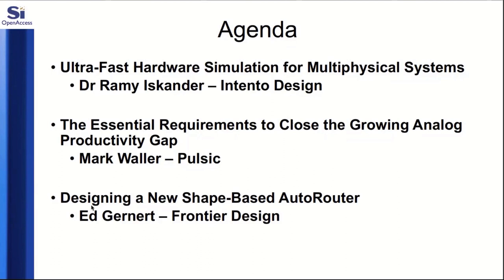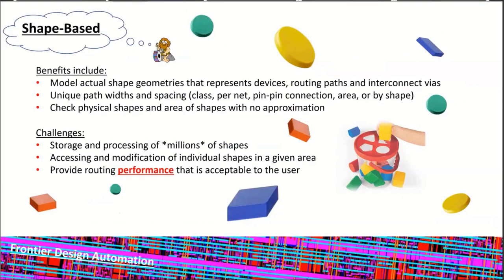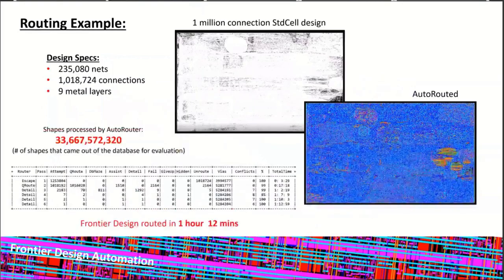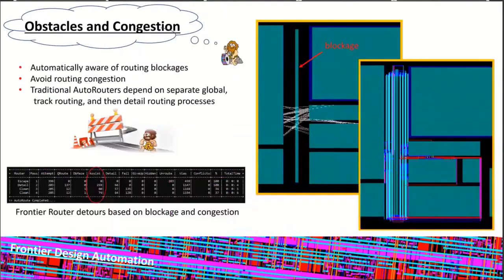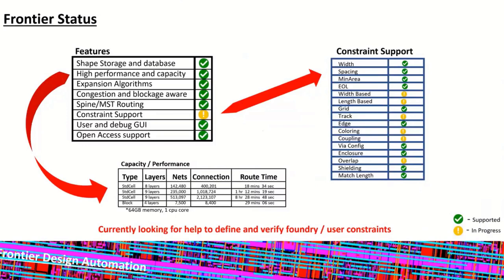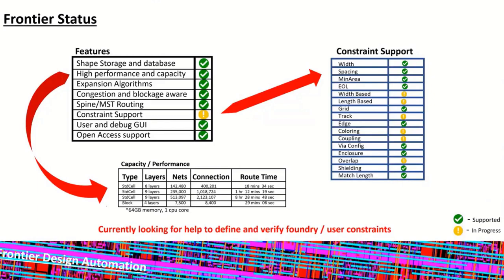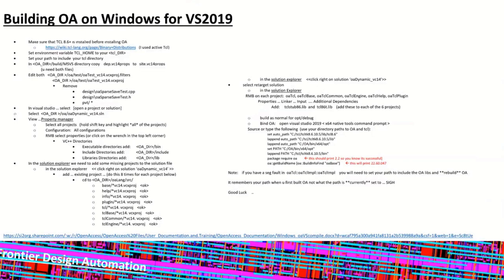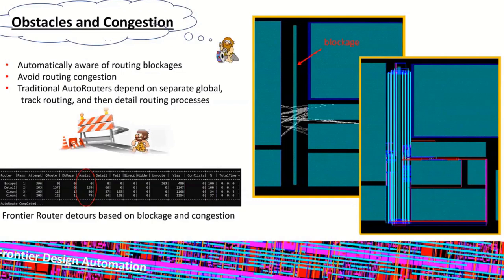Frontier Design Automation: Router Development Workshop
Presented by Ed Gernard, co-founder and vice president of engineering at Frontier Design Automation, this workshop talk discusses the architecture, challenges, and implementation of a new shape-based auto router. The presentation covers modern routing requirements—such as handling millions of shape geometries without manual setup switches, supporting minimum spanning trees and spine backbones for high-fanout nets, and providing built-in blockage and congestion awareness. Additionally, the talk highlights Frontier's integration with the OpenAccess (OA) framework, their Windows development workflow, and an open call for industry partners to help test and verify advanced foundry constraints.

Timestamps:
00:00 - Intro
01:17 - Designing a New AutoRouter: Wishlist
01:47 - Setup
02:55 - Constraint Aware
03:09 - Shape-Based
03:49 - Shape Expansion
04:26 - Shape Queries
04:44 - Routing Example
05:14 - Automatic Spine Detection
06:05 - Obstacles and Congestion
06:48 - About Frontier
07:49 - Frontier Status
9:00 - What's Next
09:33 - Building OA on Windows for VS2019
09:57 - Q & A